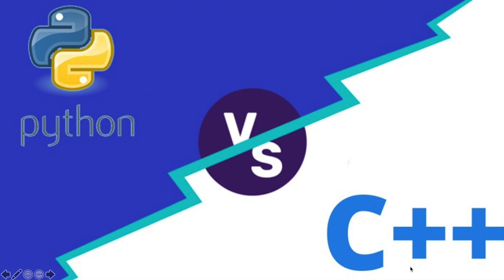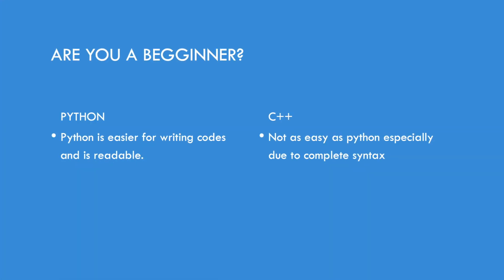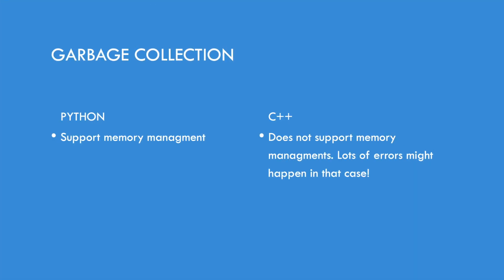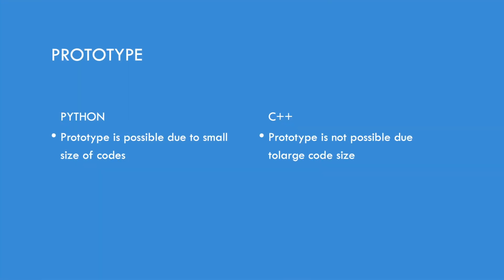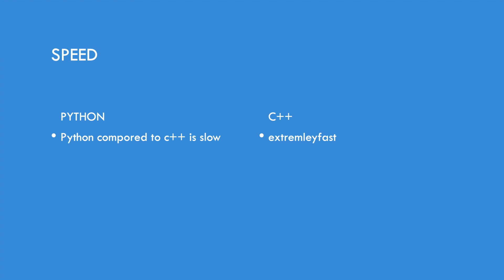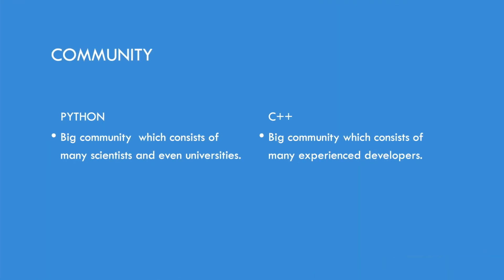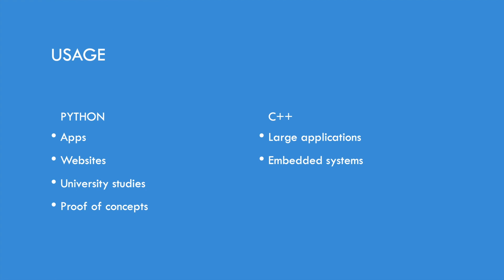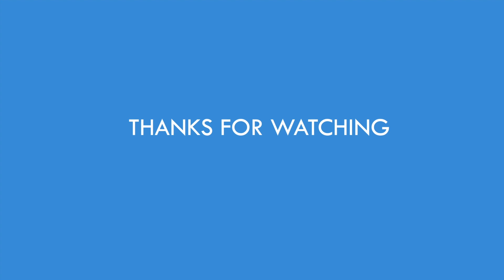python vs c++ l programming kids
hello programmers
in today's video, we will be differentiating between python and c++. By the end of this video you will be able to tell
. which is faster in speed
. which should you go for if you're a beginner
. which is more efficient. whether each uses a garbage collection. whether the prototype is possible. which has a faster development time
. which has more resources
. what are the type of communities in both. what are they used for

video scribe